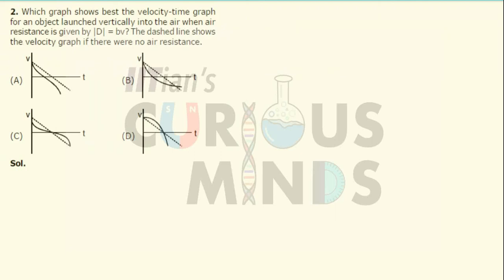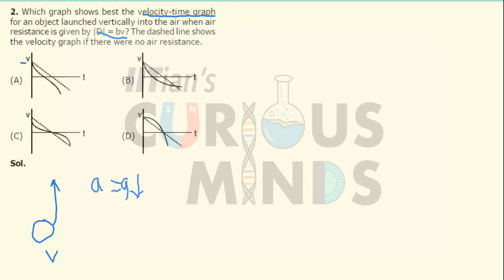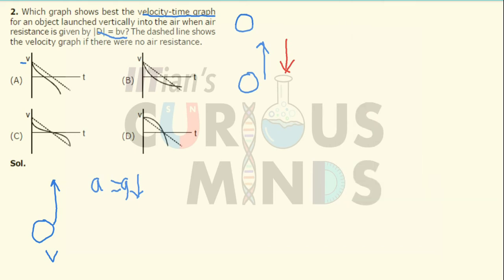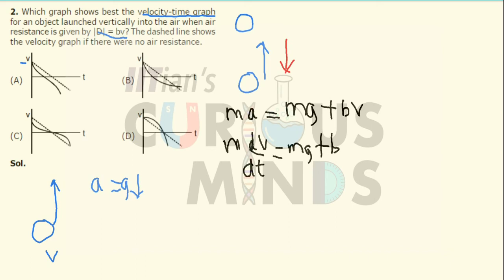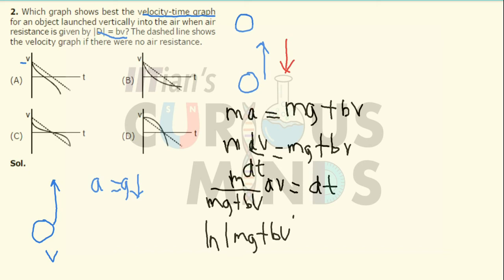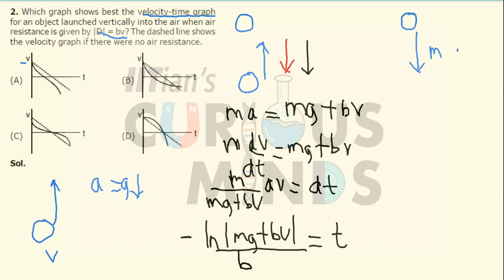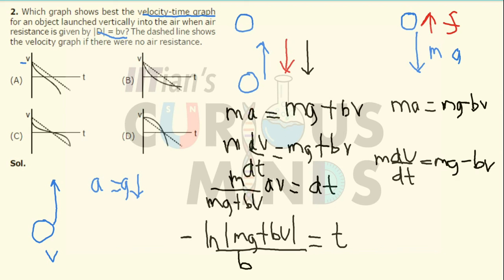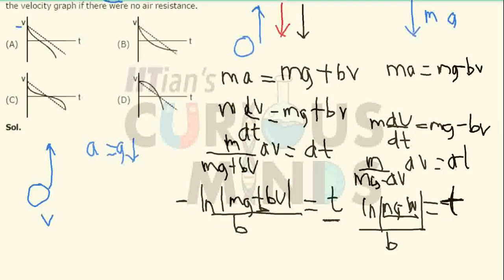NLM Ex 2 Q 2 Jee